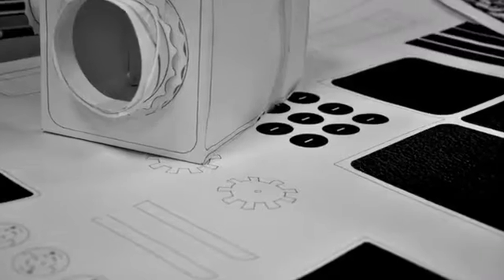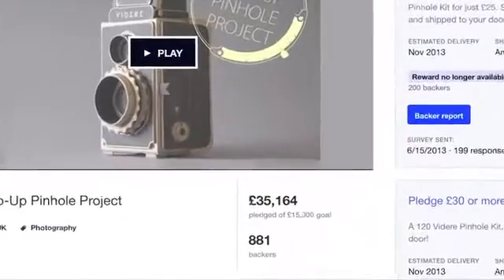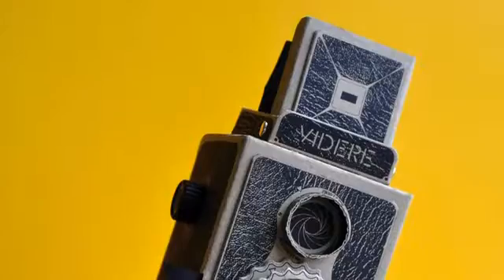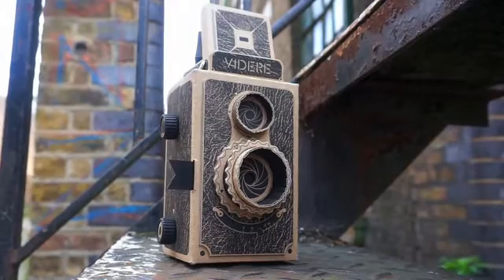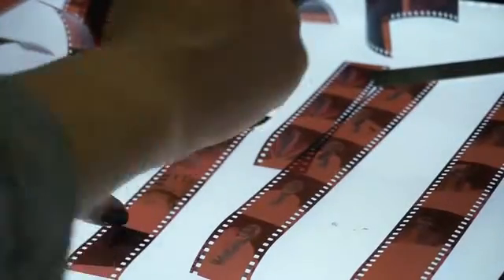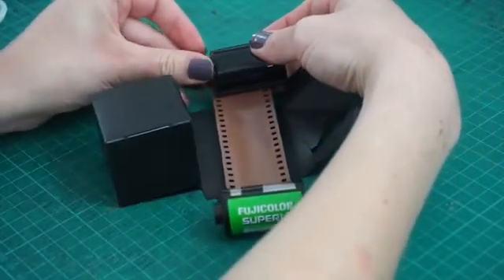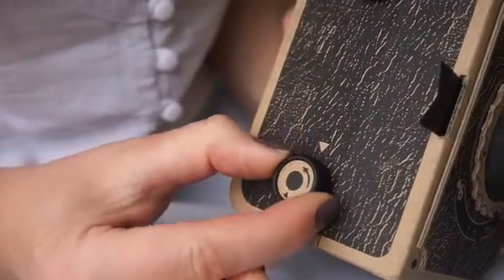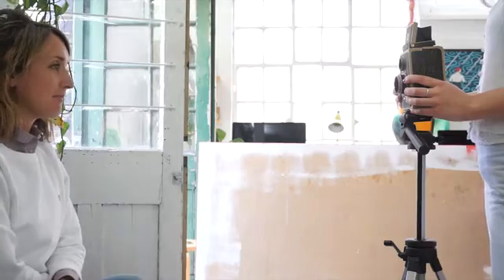VIDERE 35mm DIY PINHOLE CAMERA KIT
Kickstarter Gold: VIDERE 35mm DIY pinhole camera kit

What is pinhole?

A pinhole camera is a simple camera that uses a single small aperture - a pinhole - instead of a lens.

Dating back to the 1880s, the simple and ingenious process of pinhole photography involves exposure of film using light filtered through a small hole in a light-proof box.

As light passes through this hole, an image is exposed onto the film loaded inside the camera. Exposure times are typically longer than with a normal lensed camera, due to the aperture being so much smaller. This means that pinhole cameras can typically take anywhere from a few seconds to a couple of hours to expose a photograph. Because of these long exposures the shutter is usually manually operated.

It strips complex photographic concepts down to their basic foundation: Light. How much to let in, and for how long!

Whilst the aesthetic of the VIDERE 35mm pinhole camera remains in parallel to the 2013 model, the functionality and usability has been hugely improved!

The VIDERE 35mm has fewer pieces than the original, and can be made using a simple, 12-step process.

You can expect to go from flat-pack kit to shooting your first roll of film within an hour